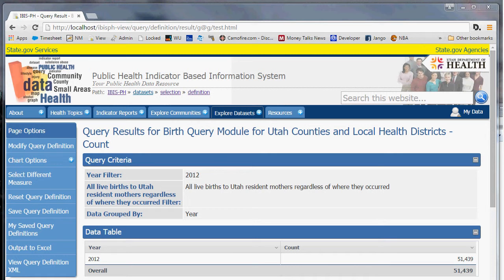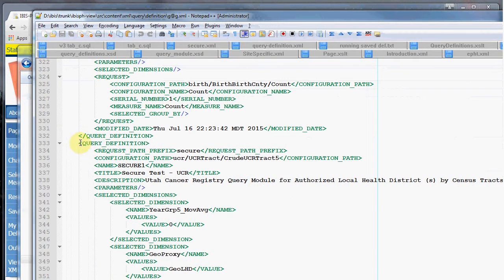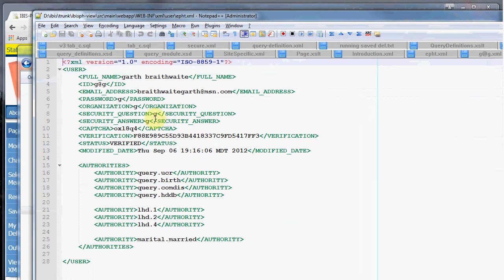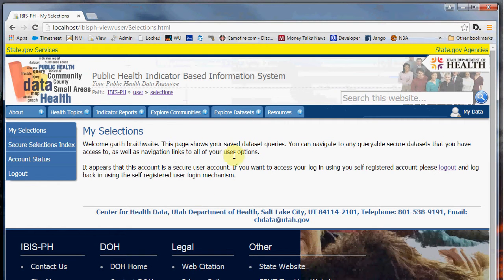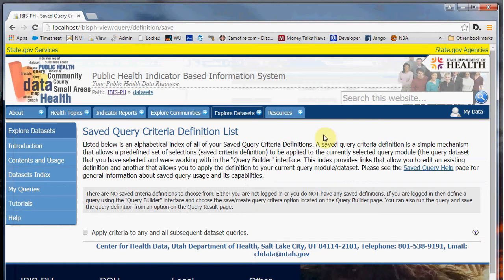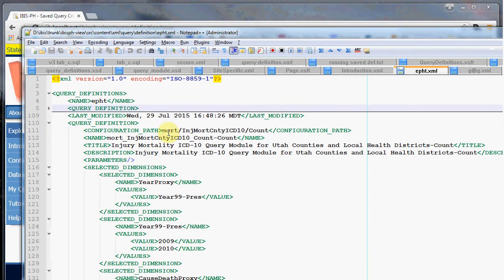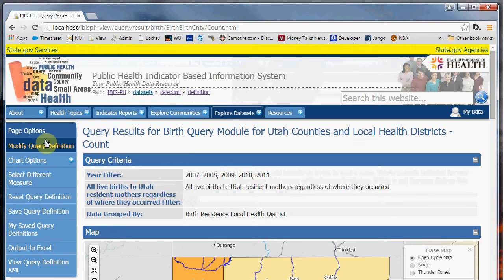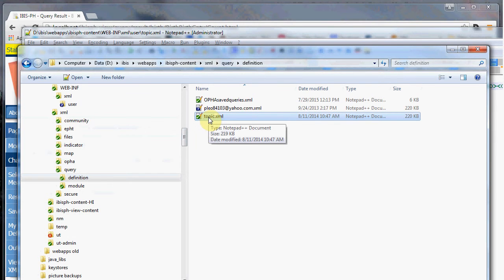Saved System Query Setup